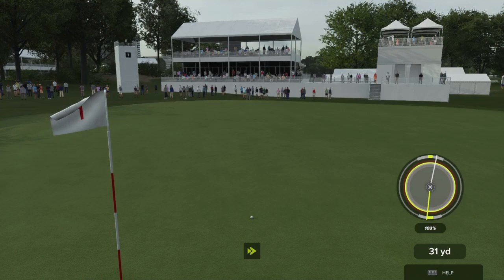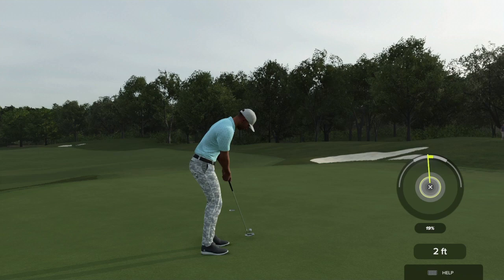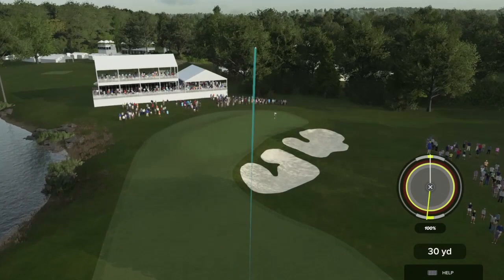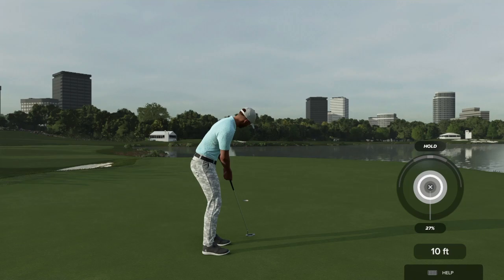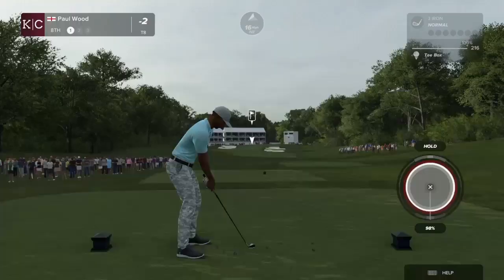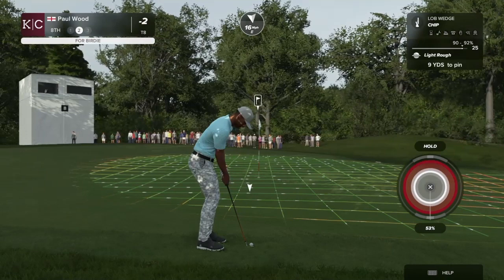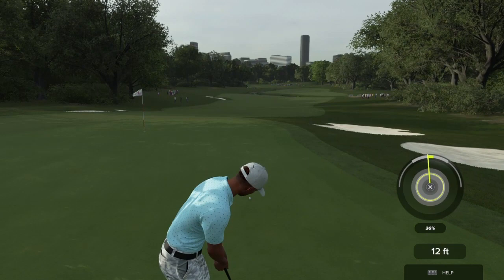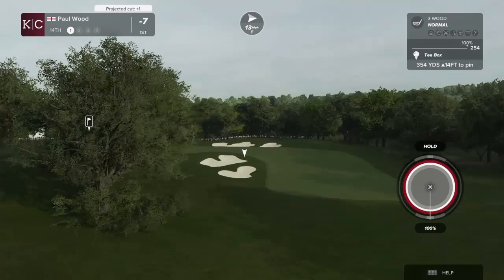Pga tour 2k23 my career round 1 kelly classic